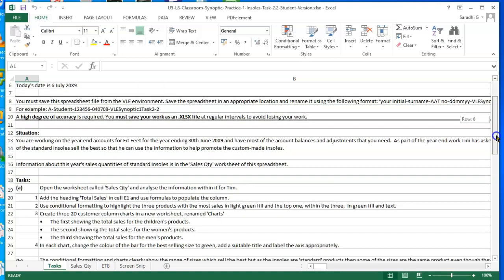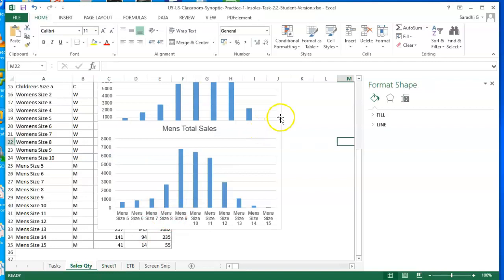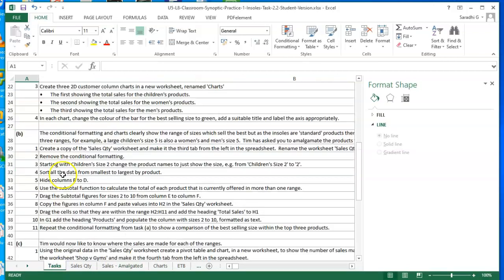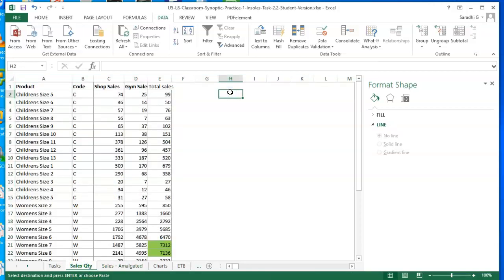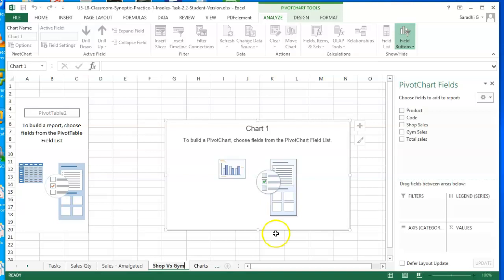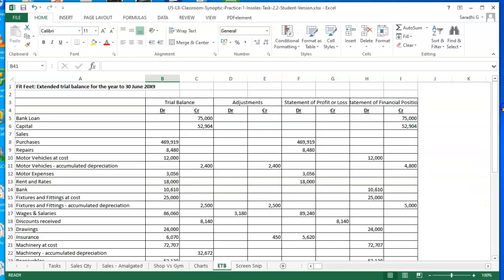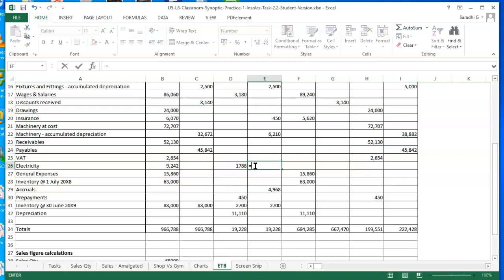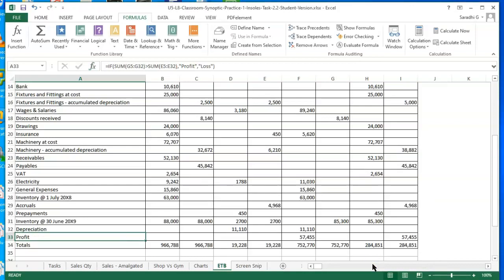Classroom Syn Prac I task 2.2